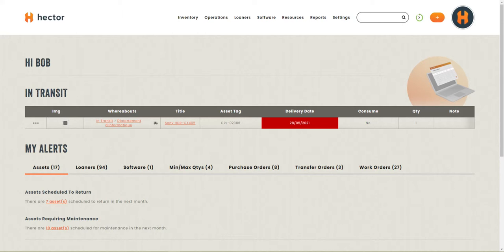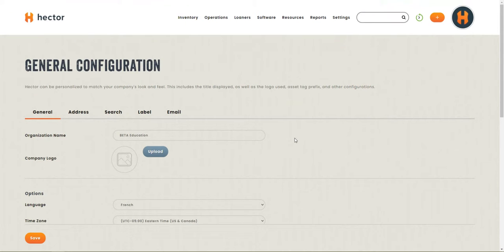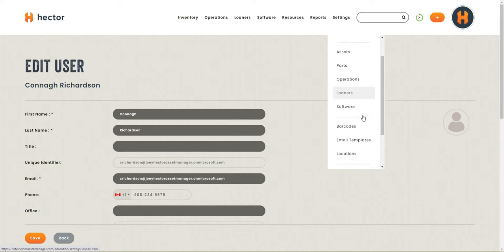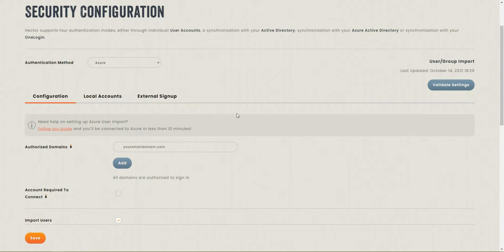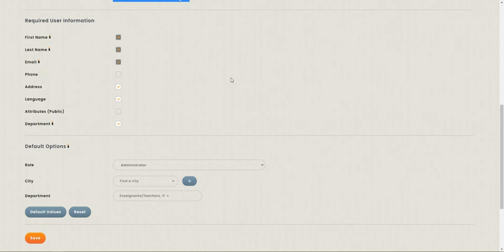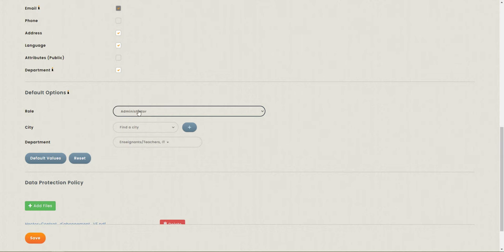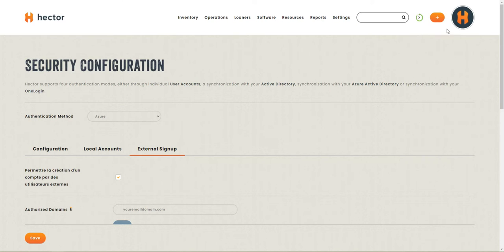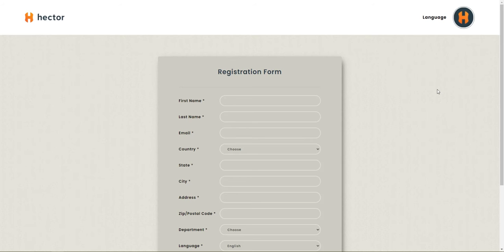2021 New Features - Users